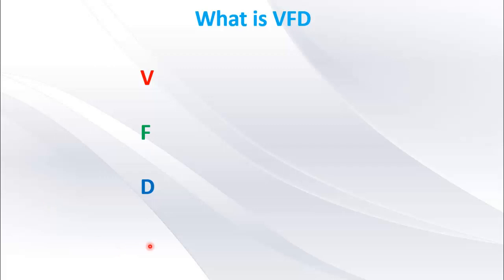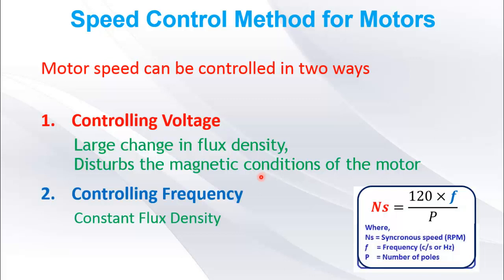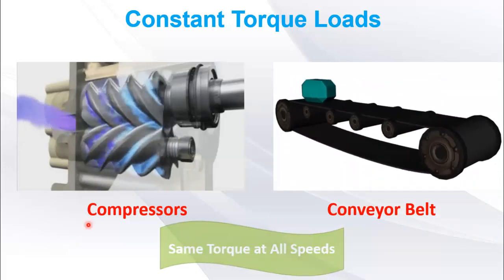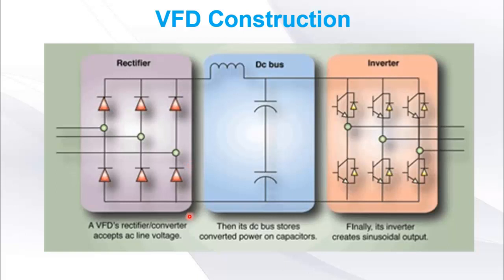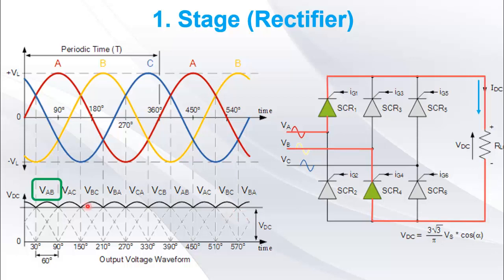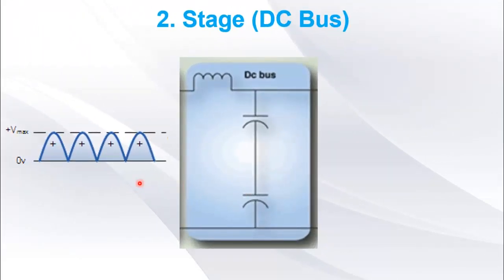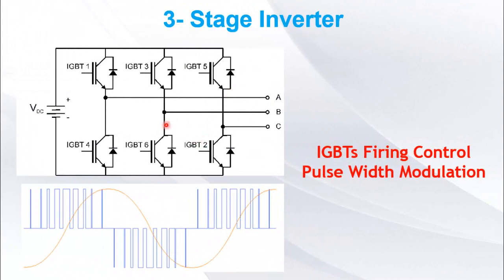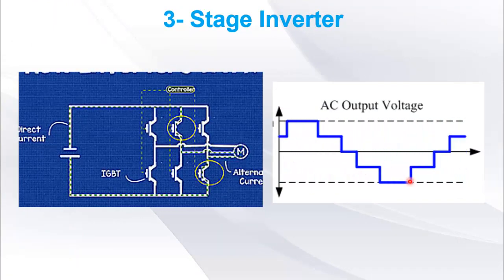Variable Frequency Drives | What is VFD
Variable Frequency Drive | What is VFD
Welcome to our YouTube video on "Variable Frequency Drives (VFDs) - Explained!"

In this informative video, we'll dive deep into the fascinating world of Variable Frequency Drives, also known as VFDs. Whether you're an engineering enthusiast, a student or a professional, this video is for you!

Description:
A Variable Frequency Drive (VFD) is a sophisticated electronic device designed to control the speed and torque of electric motors by varying the frequency and voltage supplied to the motor. This ingenious technology has revolutionized the way industries and commercial applications operate their machinery, providing significant energy savings, improved process control, and extended equipment life.

Throughout the video, we'll cover the key aspects of VFDs, including:

Why we need VFD: Its very important to understand that what is the main purpose of using VFD. In this way, VFD is installed in application where it is most suitable.

Working Principle: Discover the fundamental principles behind VFDs and how they manage to regulate motor speed by adjusting the frequency and voltage.

Benefits: Explore the numerous advantages of using VFDs, such as soft starting and stopping, precise speed control, improved motor performance, and reducing mechanical stress on the driven equipment.

Stages of VFD:  There are three stages of VFD namely Rectifier, DC bus (filter) and Inverter stages. In this video, we will cover all stages briefly,

Regenerate response